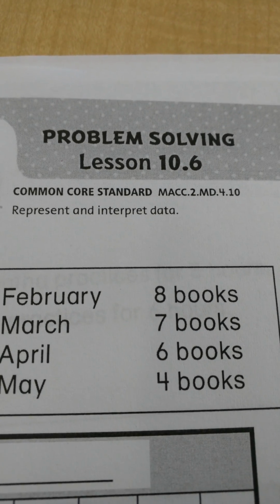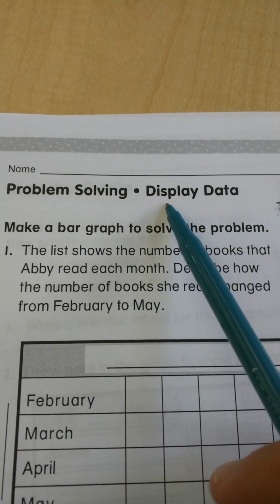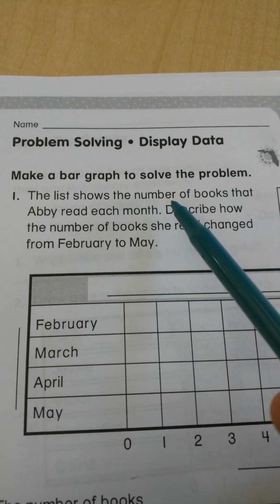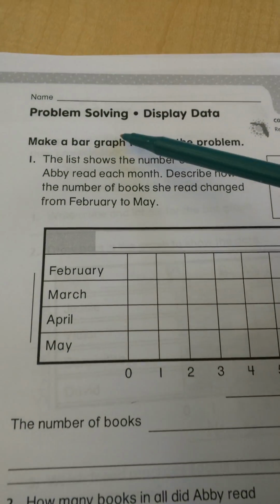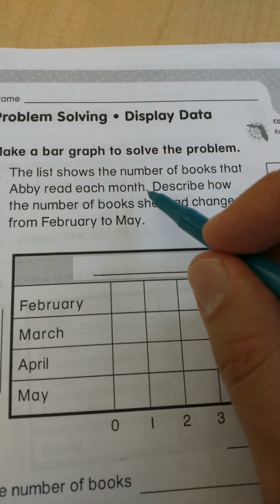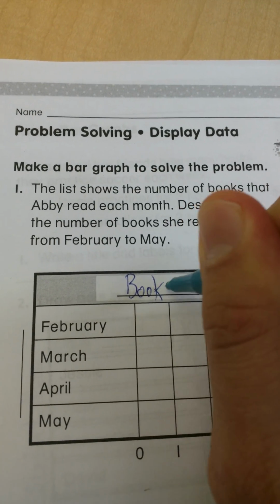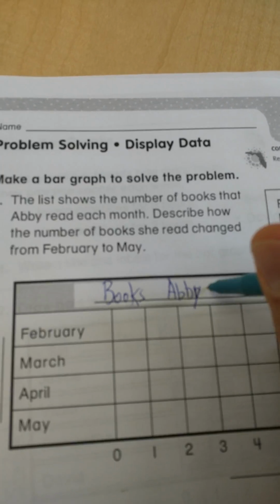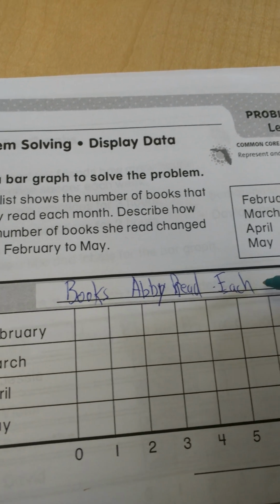2nd Grade Go Math Lesson 10.6